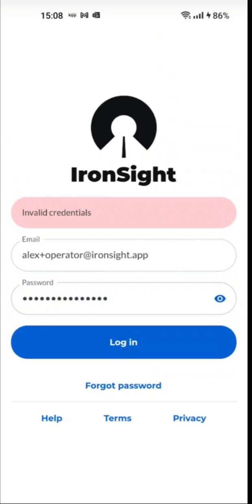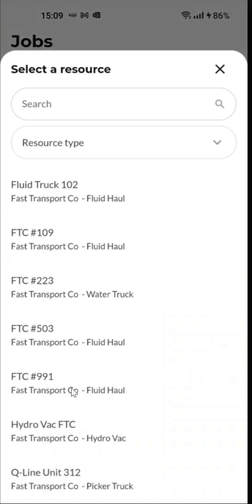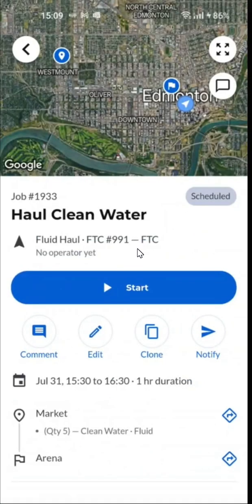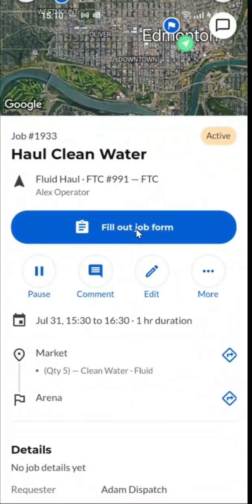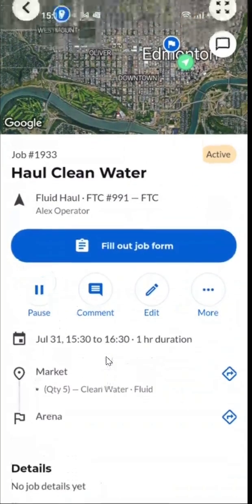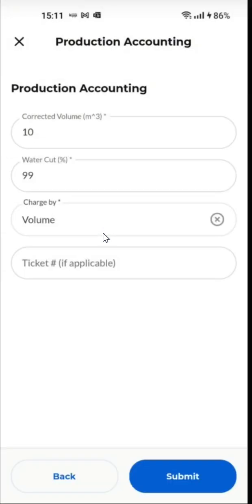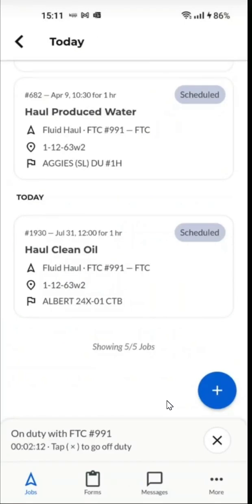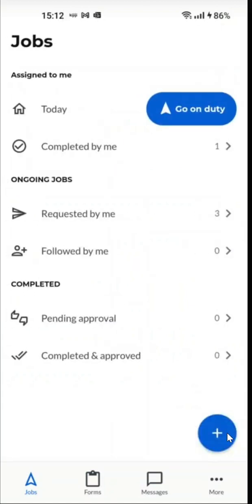How to Start, Pause, and Complete a Job on IronSight Mobile App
Find out how to login, go on duty, start, pause and complete a job.